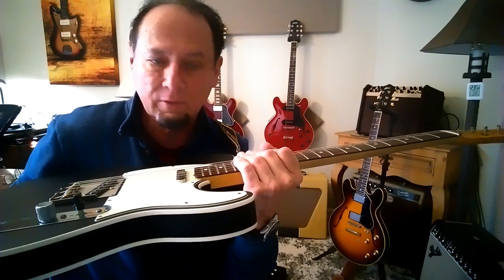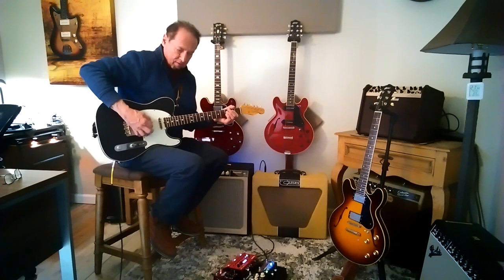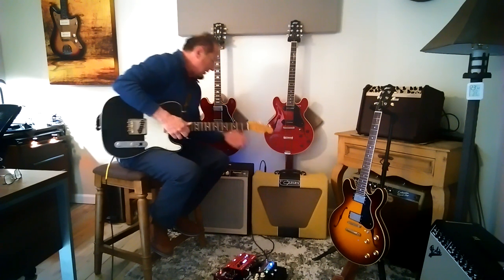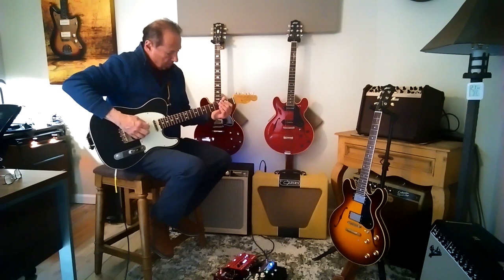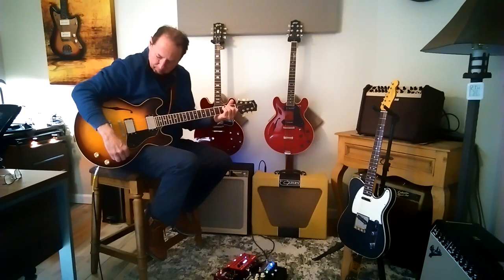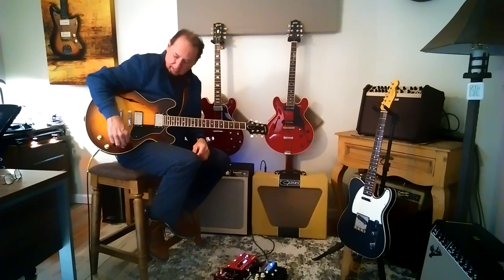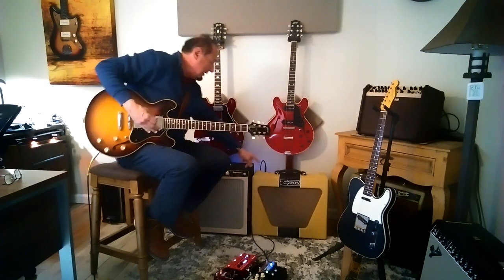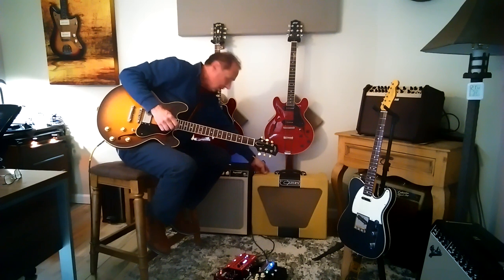Carr Super Bee 1x12 Combo - Exploring OD amp tones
Fender 63 Custom Shop Tele
Collings I-35LCV with Throbak ESG-102B humbuckers